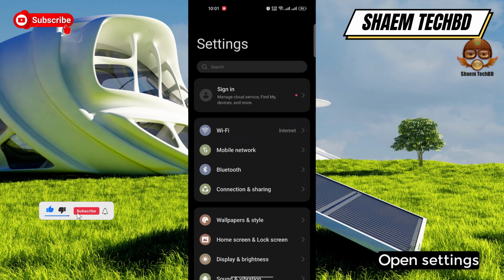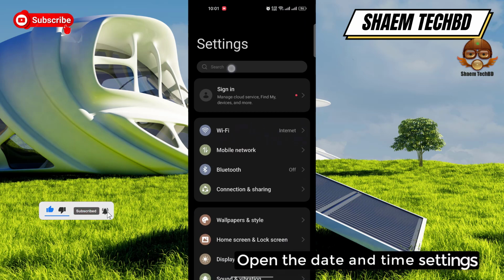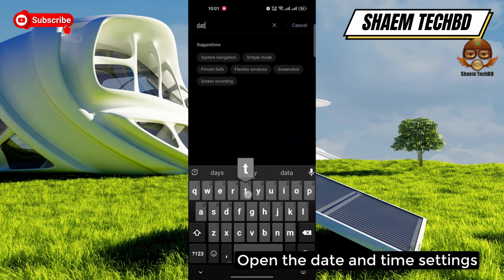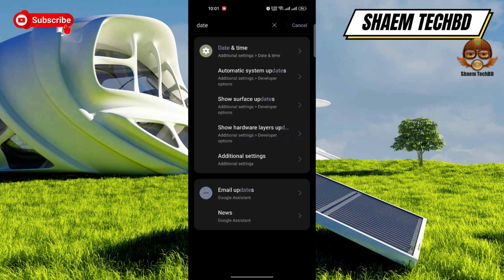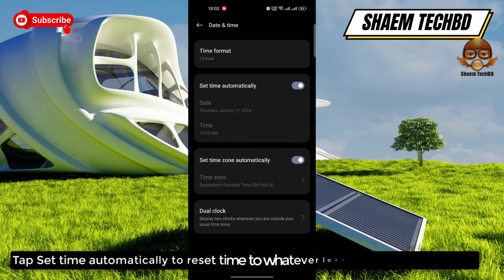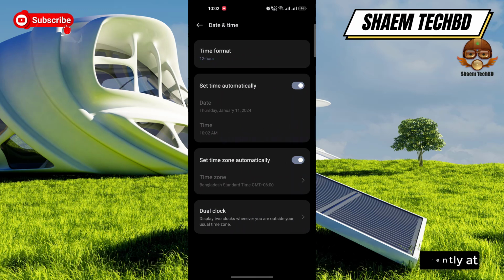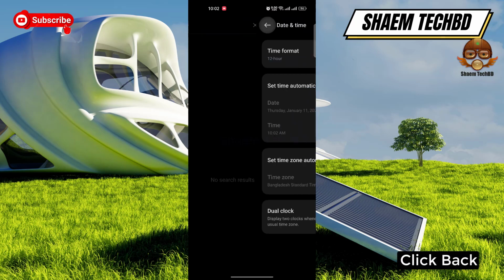How to Fix Wild App Wifi Not Working in Android After New Updates